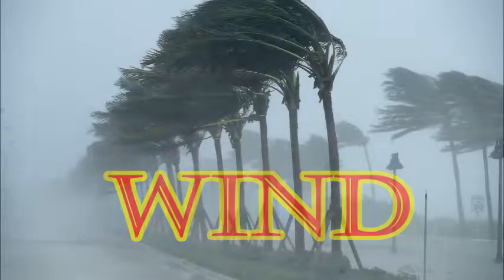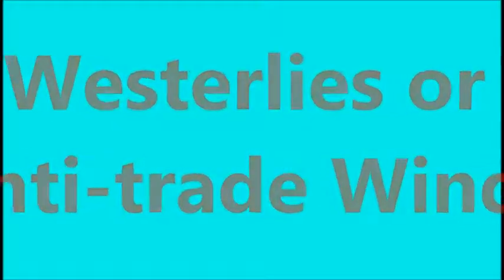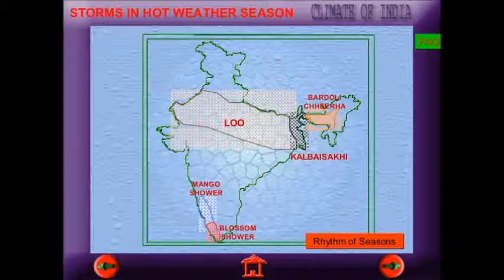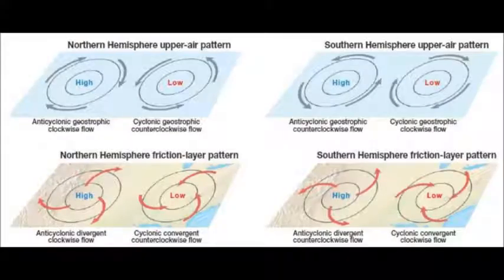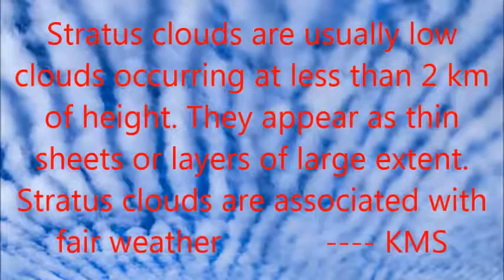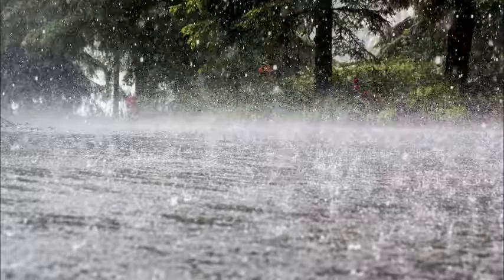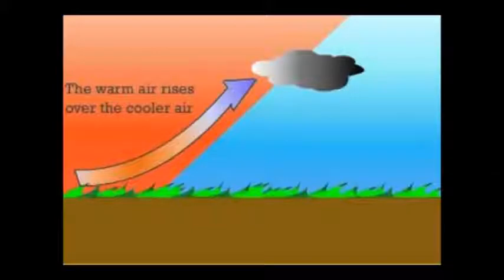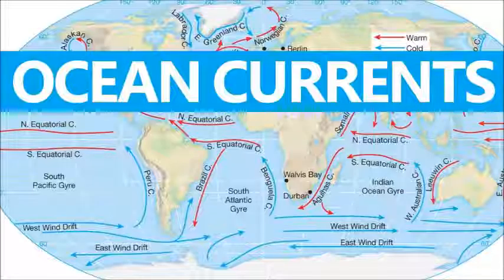Atmosphere Part 02